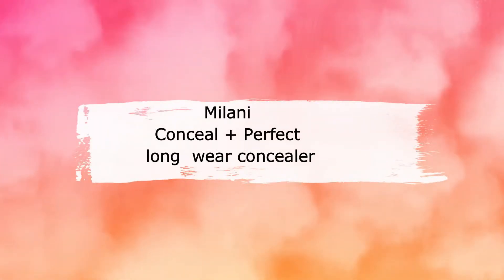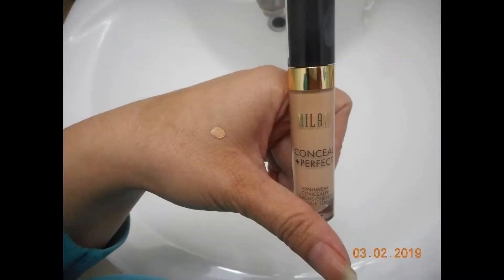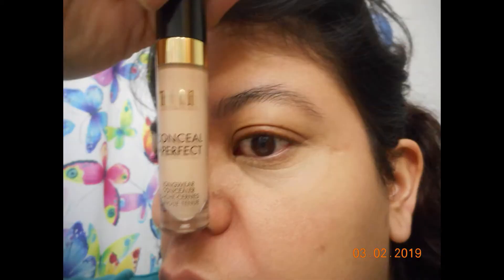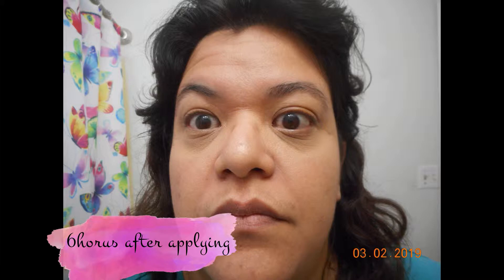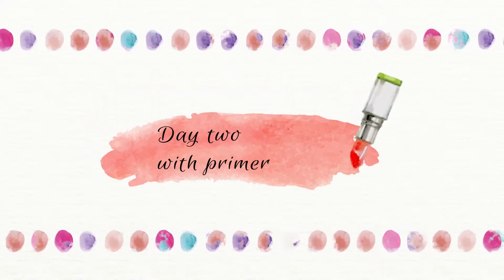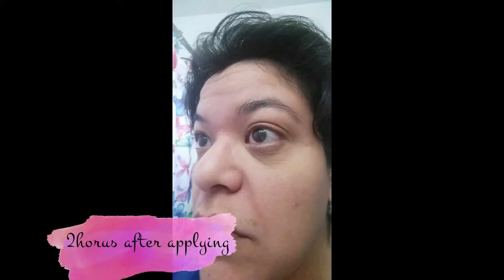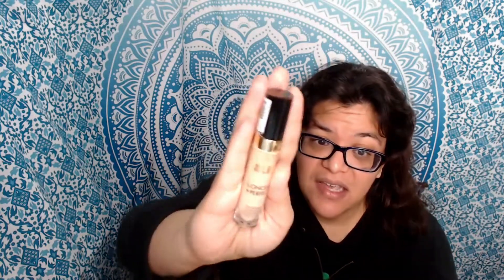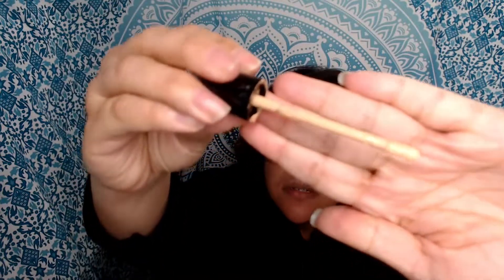Milani Conceal + Perfect Concealer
Here are my first impression thoughts of the product from day one's test.
This was the first time I've used a Milani product. I was sent a free sample and I can say at this point I am on the fence about it. The color match was great. I was sent shade 135 medium beige. The concealer consistency was good as well. It wasn't too thick or too runny. But the coverage didn't seem to meet my needs. I will admit that I applied it to a bare non-primed face for this wear test. I found that it applied evenly and did blend out well. But within an hour i noticed it began to settle into the creases under my eyes. As time went on I noticed it started to cake a bit. This being my first impressions of the product I wasn't fully impressed. However, I will use it again to see if i have the same outcome. For the price point, it's about average but I was hoping for better coverage and wear time. I also noticed that depending on the lighting i was in I could see my dark circles more. I also noticed that as i patted under my eye just now most of the concealer came off on my fingertip. But once again I will give this product another try.

I did try it the following day with primer and found that it did hold up better but the outcome was about the same. I noticed it creased and seemed to cake a bit. Also as i noted the previous day depending on the lighting you could see my undereye circles. All in all, it was hydrating but I don't think It really was a long wear formula as is stated on the package.

Webcam used (updated version):

Ring light used:

Background (Similar product design):